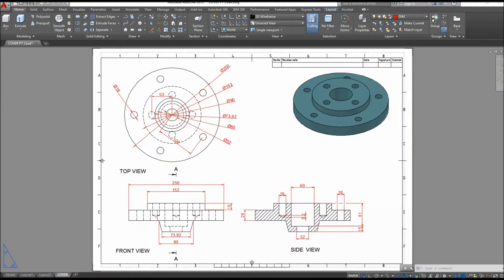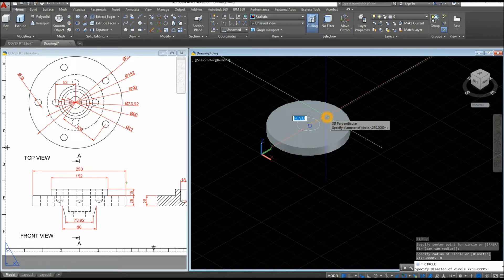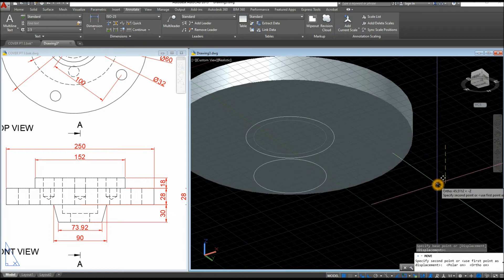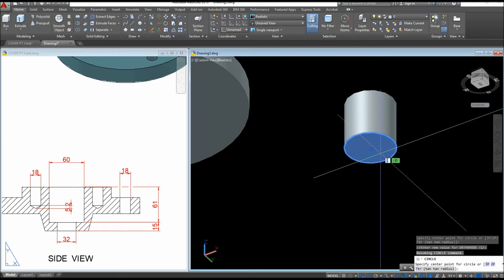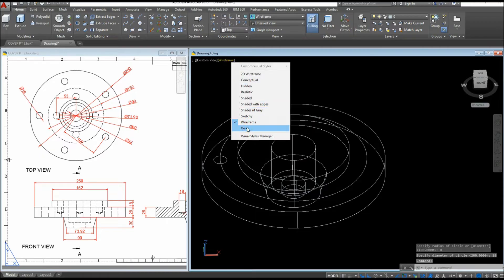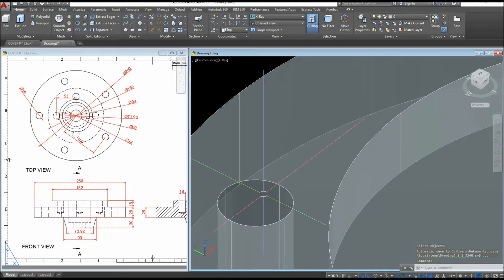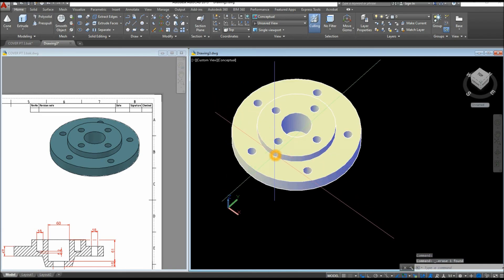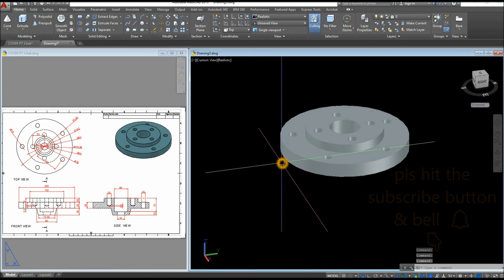Steam Stop Valve pt. 3 (cover part) in Autocad